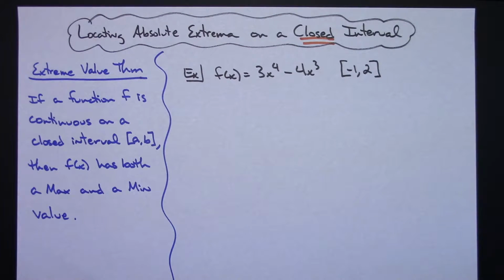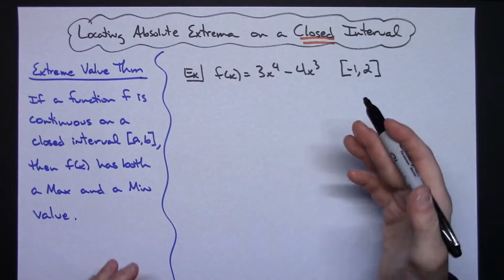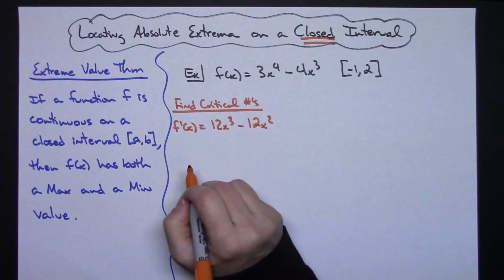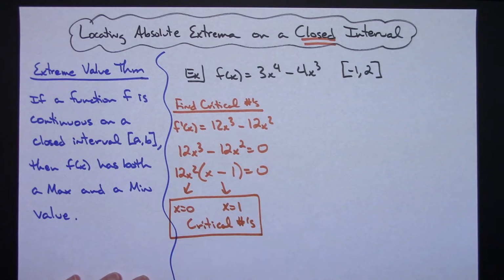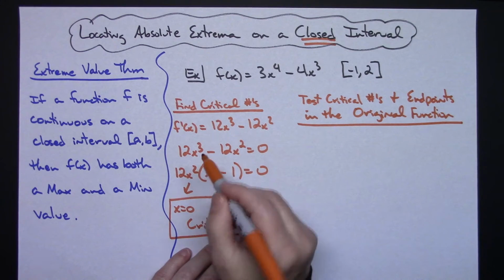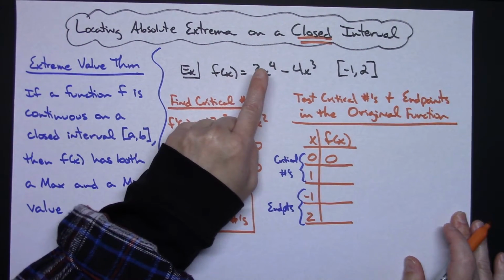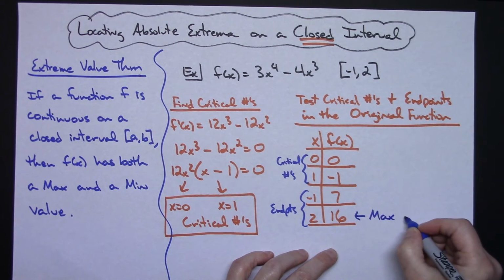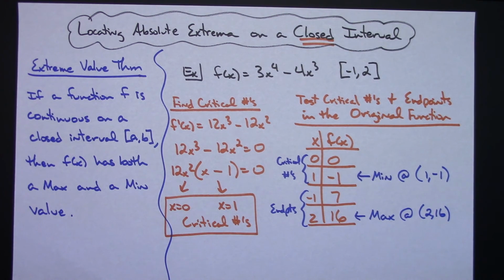Extreme Value Theorem: Finding Absolute Extrema on a Closed Interval ❖ Calculus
This video explains the Extreme Value Theorem and then works through an example of finding the Absolute Extreme on a Closed Interval.